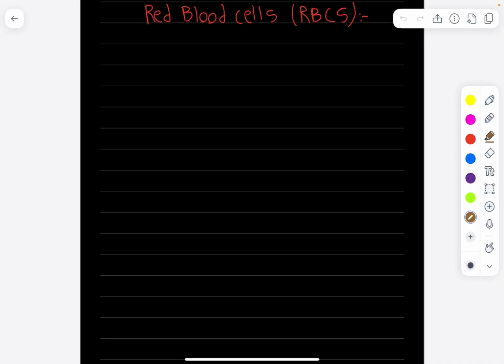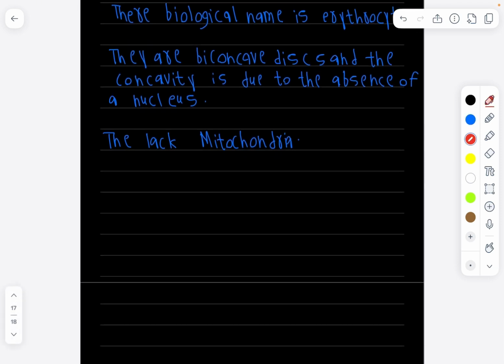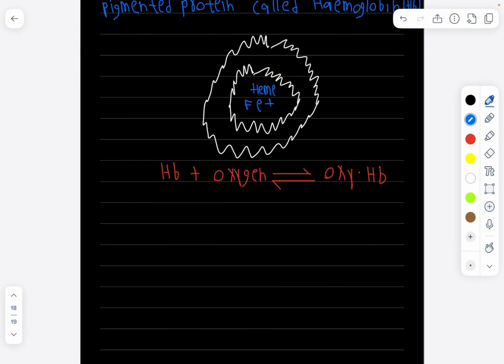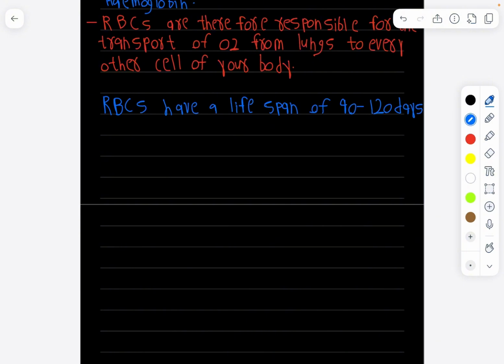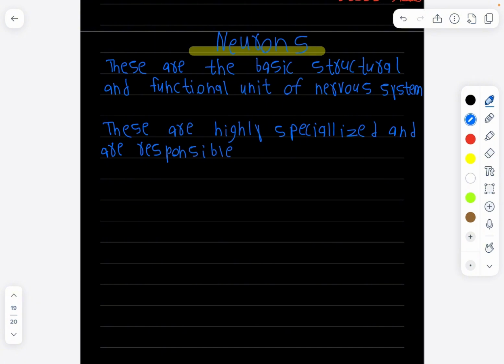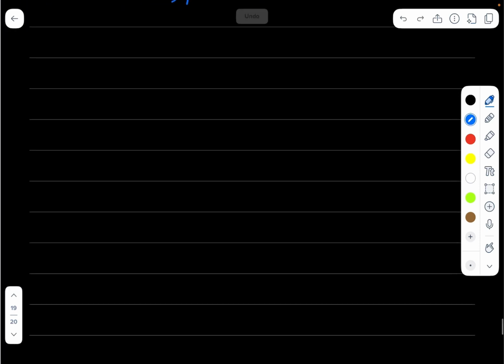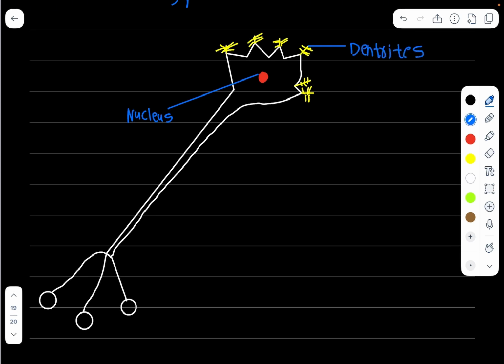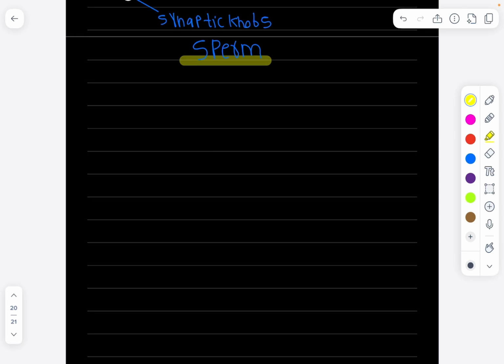Everything You Need to Know About Red Blood Cells | O Level Exam Prep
Struggling to understand red blood cells (RBCs) for O Level Biology? In this short and easy lesson, I explain everything you need to know — including their structure, function, adaptation, and how they transport oxygen around the body 🩸🔬

In this video:
✅ Structure of red blood cells
✅ Why they have a biconcave shape
✅ How haemoglobin carries oxygen
✅ Adaptations for efficient transport

Perfect for:
📚 Quick exam preparation

💬 Comment which biology topic I should explain next!